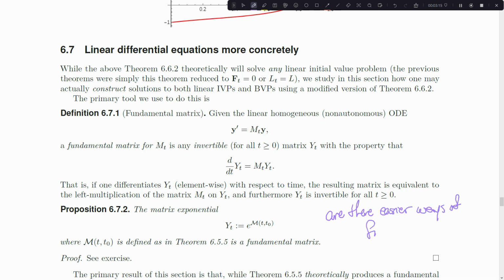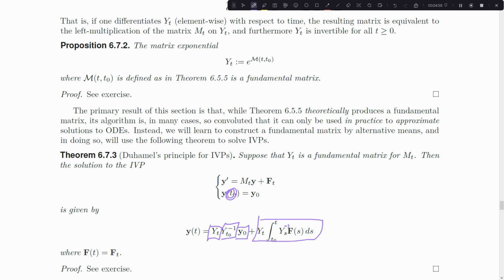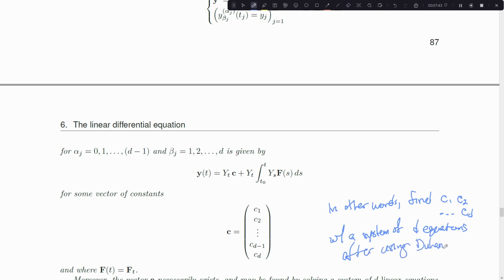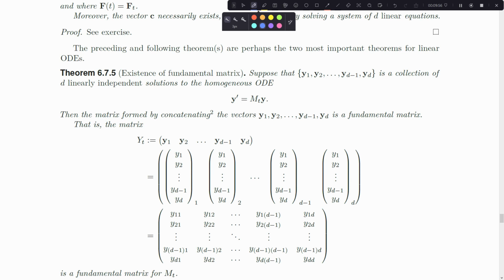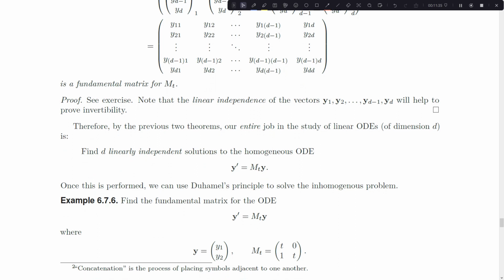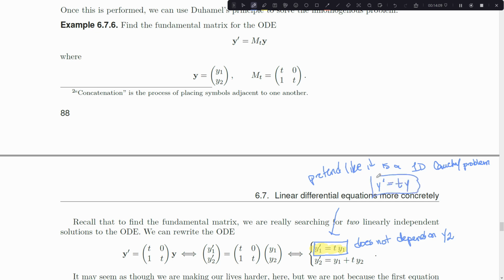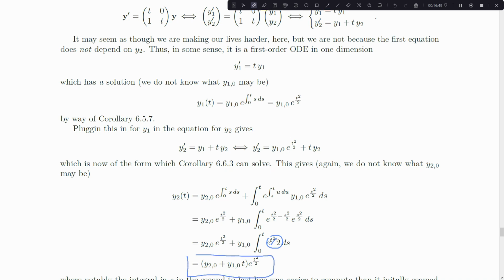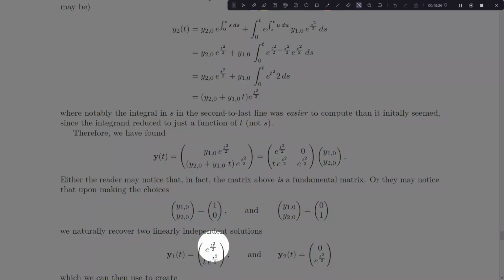The fundamental matrix for linear ODEs